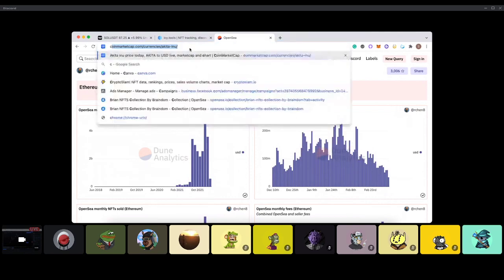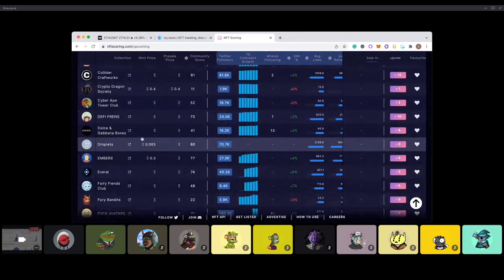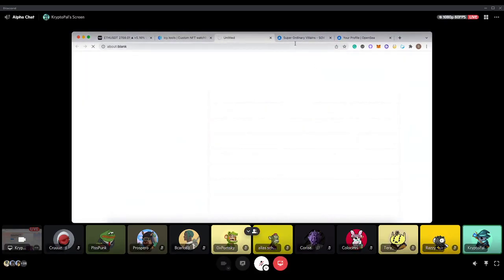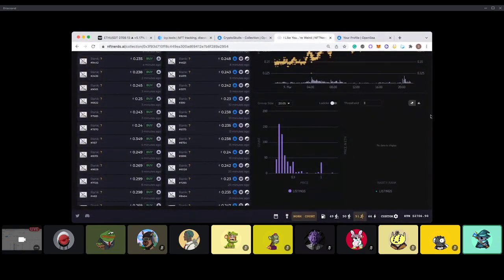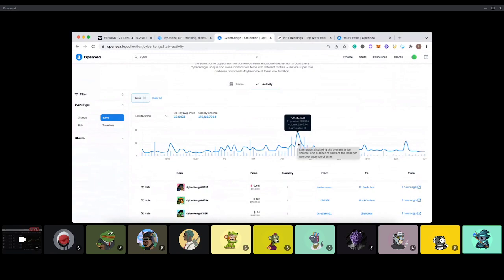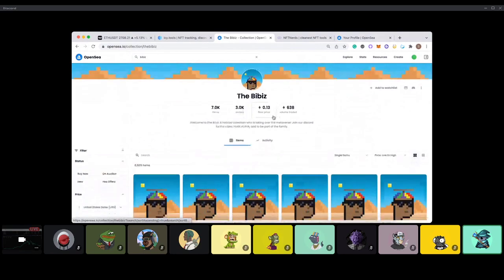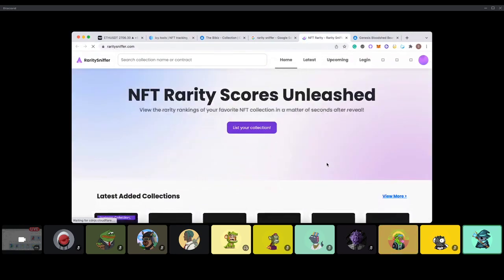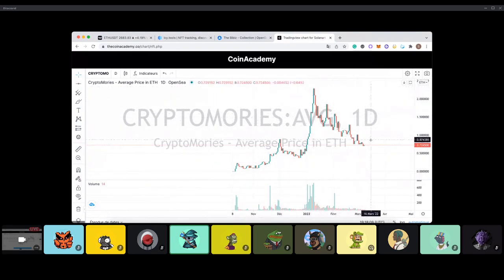Kryptopal covering NFT tools (check description for links)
FREE / PREMIUM to check how many/which whales are following the project
PREMIUM / FREE (connect wallet to use free options) (check walls of collections, how thin/thick? Can an announcement pump it a lot or not? / rarity updates fast post reveal)
FREE / PREMIUM for trending time frame under 1 hour and follow whales (trending NFTs)
PREMIUM (in real time updates about mints/volume pumps/whales buying)
FREE (check floor, items listed, holders)
FREE (check rarity of collections post reveal)